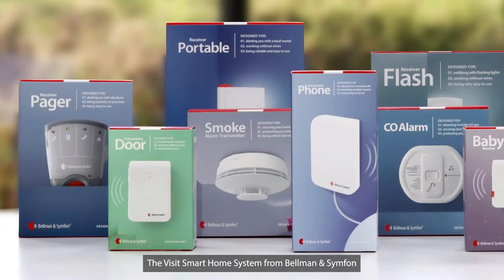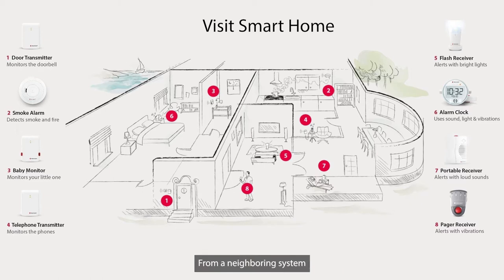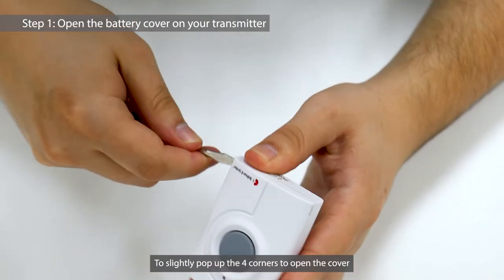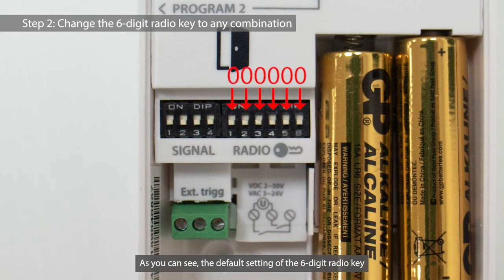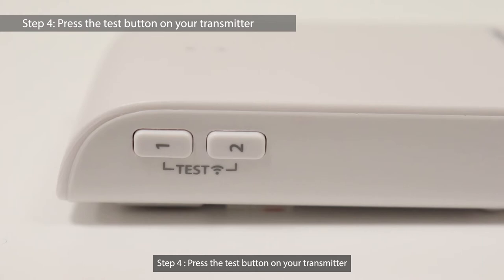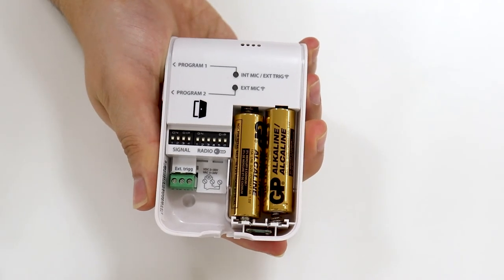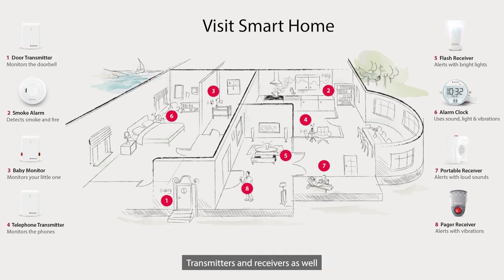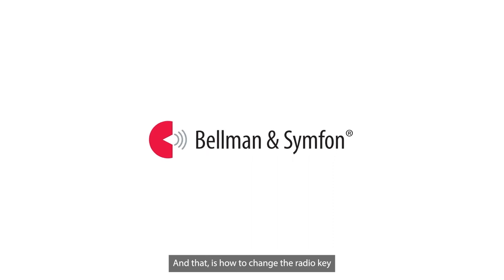Change the Radio Key - How To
Changing the Radio Key on the Bellman & Symfon Visit series products is an easy fix if anyone is experiencing radio frequency issues. Following these steps will solve a number of issues including if a receiver is giving a false notification.

0:00 Introduction
0:44 Step 1 - Open Cover
1:34 Step 2 - Change Radio Key
1:55 Step 3 - Test Button Receiver
2:12 Step 4 - Test Button Transmitter
2:30 Step 5 - Paired Successfully
2:47 Quick Review
3:35 Broadcast Radio Key
3:53 Outro